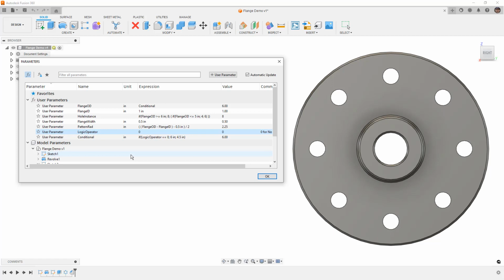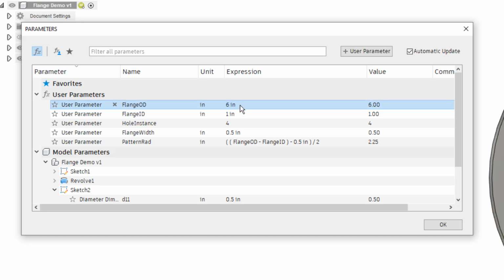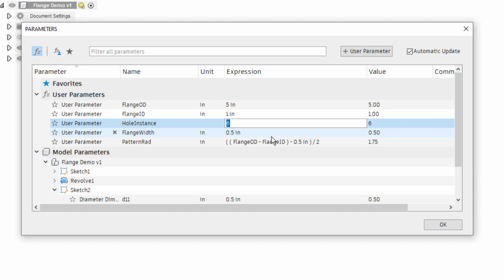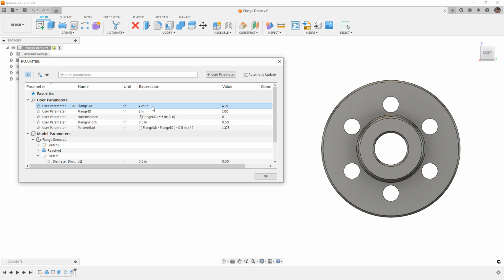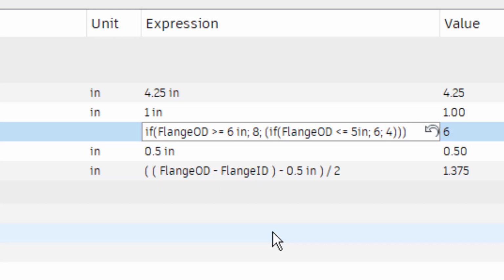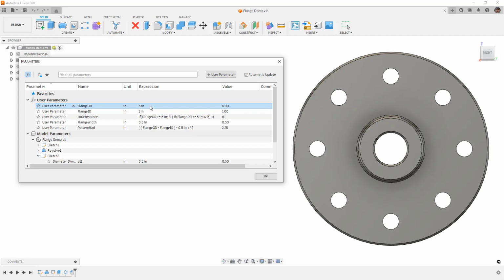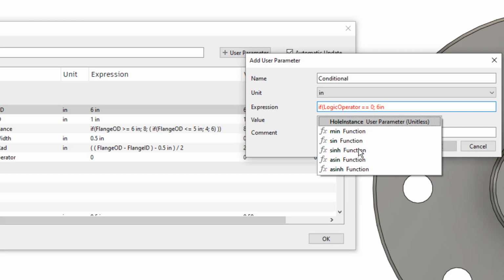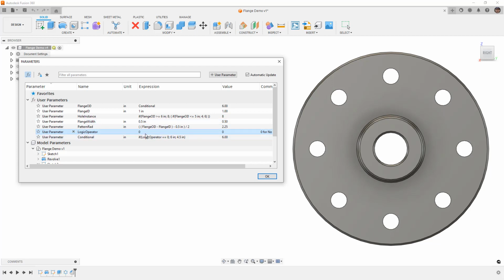IF Statements in fusion360 Parameters! | It is finally here | How To Use IF and nested IF Statments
In this video we are going to take a look at the newly added IF statement logic in Fusion 360 parameters.  This has been a long time coming and at a first glance is a bit tricky to use, so in this video we are going to look at 3 cases and walk through how to build out IF, Nested IF and logic based parameters.

If you want to follow along here is the dataset in the video.

And here is a link to the Fusion 360 help file.